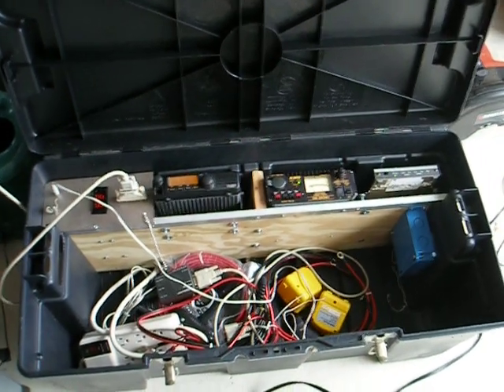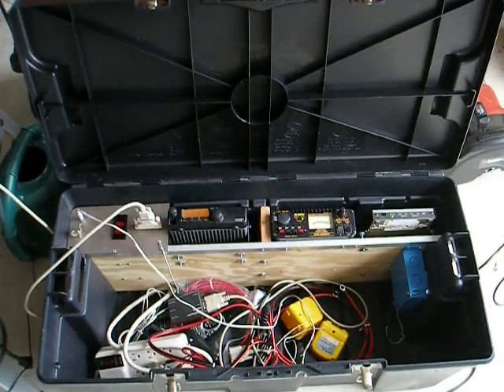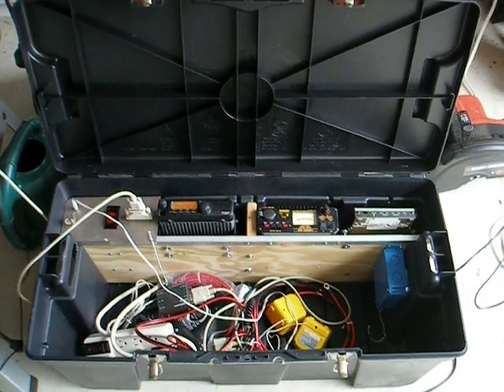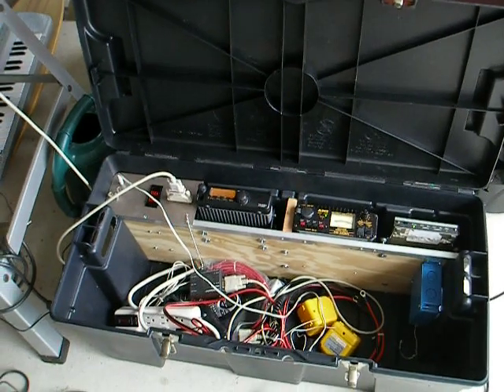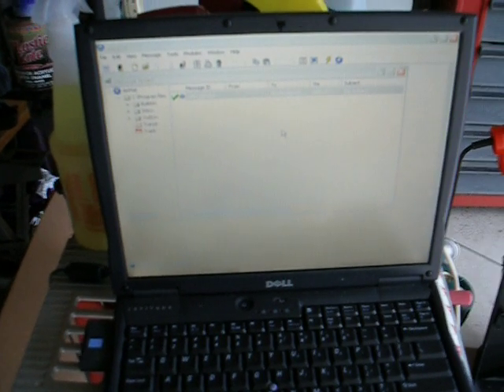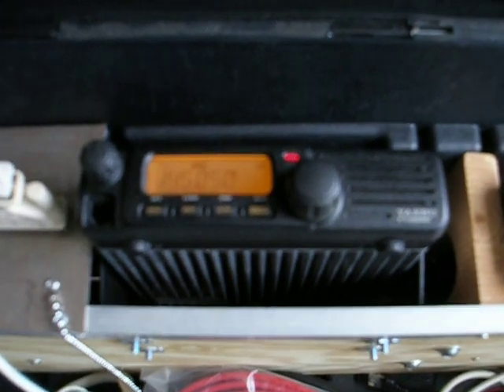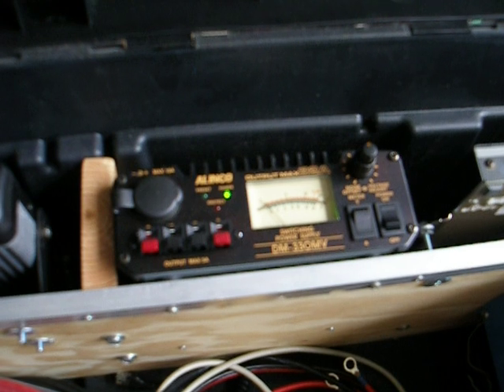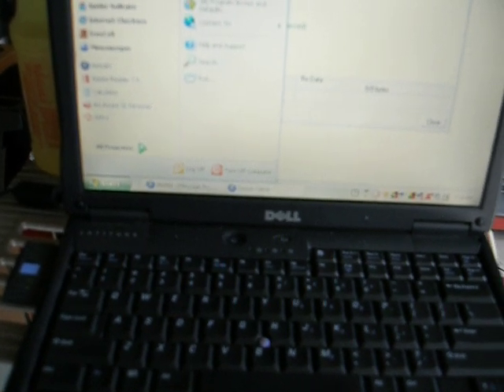KB3JUV Setting up a Winlink 2000 Telpac Node Part 1 of 2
KB3JUV setting up a new Winlink 2000 telpac node for Field Day 2007.  Also shows his Winlink portable box in action.

Justin Kates
KB3JUV: Justin Kates